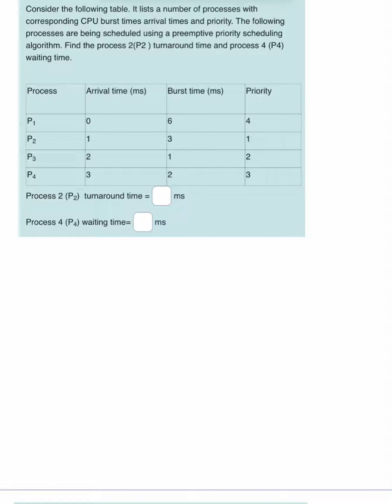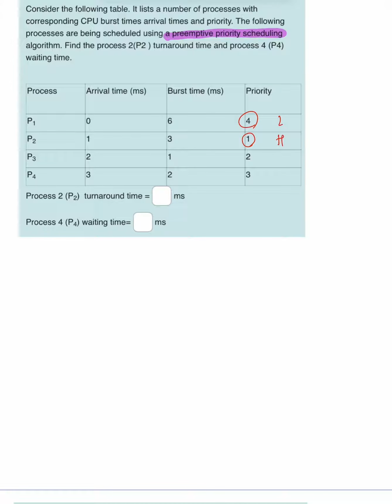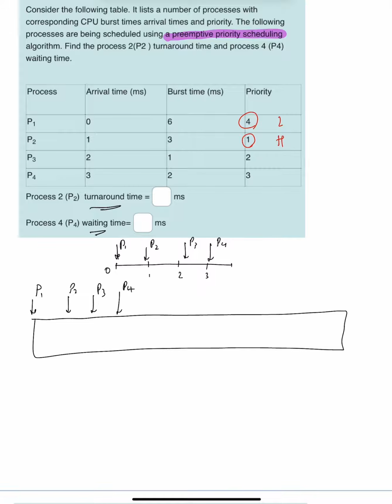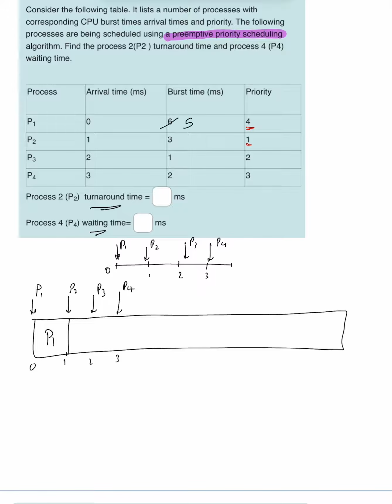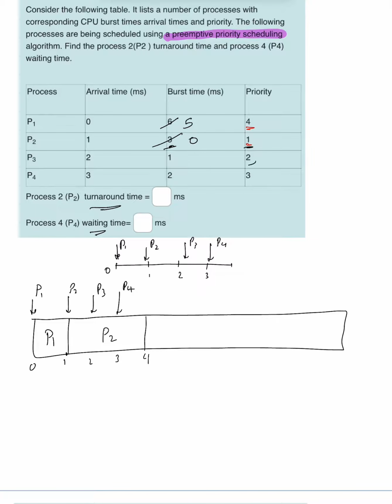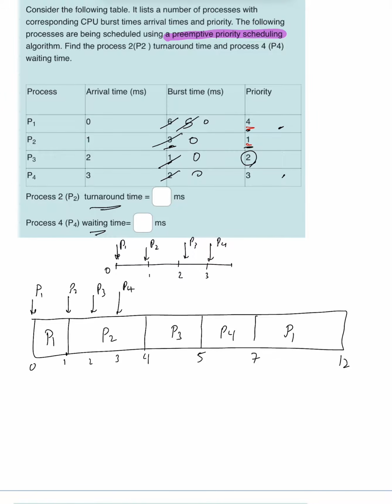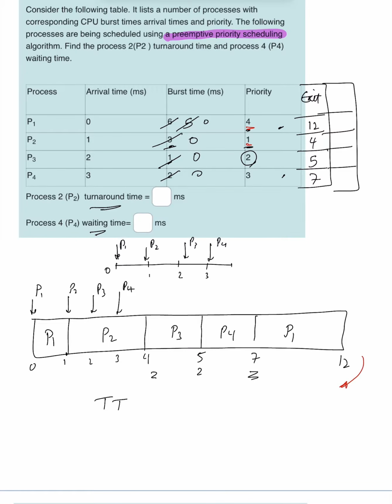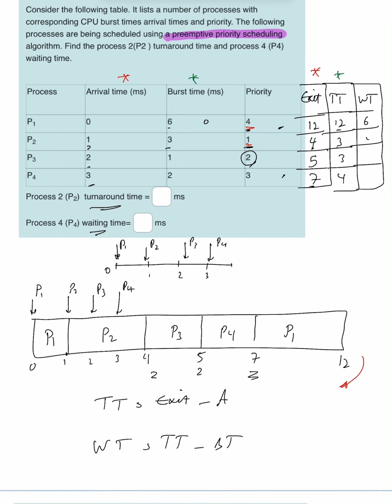Preemptive Priority Scheduling Algorithm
In this video, we explain the Preemptive Priority Scheduling Algorithm — a widely used CPU scheduling technique where processes are selected based on priority and can be preempted if a higher-priority process arrives. Through a clear and detailed numerical example, you’ll learn how to:

✅ Build the Gantt Chart
✅ Calculate Completion Time
✅ Compute Turnaround Time
✅ Determine Waiting Time
✅ Find Average Turnaround & Waiting Times

This tutorial is designed for computer science students, exam preparation, or anyone looking to strengthen their understanding of operating system concepts.